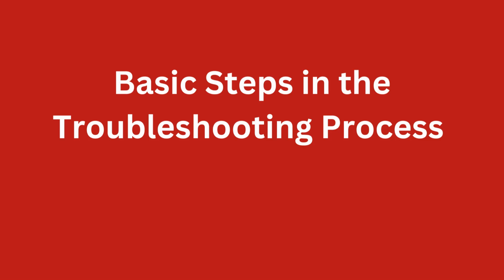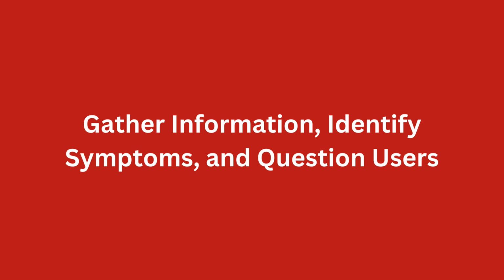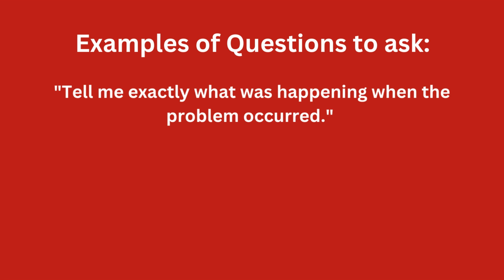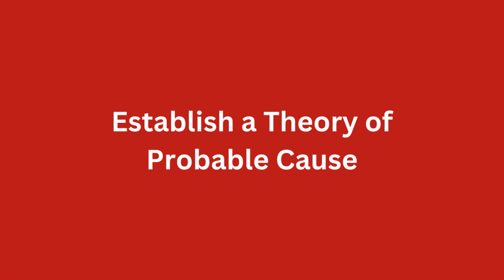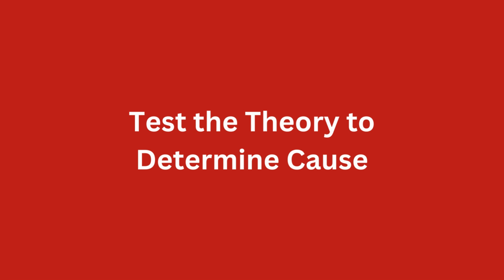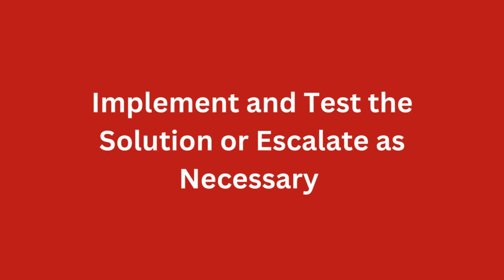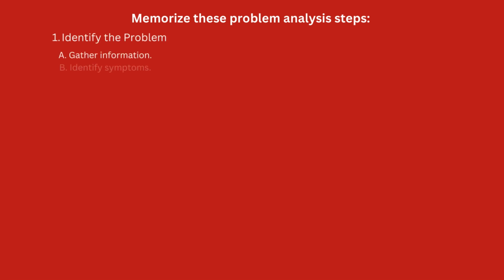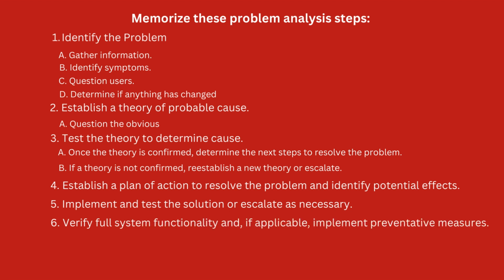The Troubleshooting Process (Network+)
The Troubleshooting Process

Troubleshooting is a dynamic, fluid process that requires you to make snap judgements and act on them to try and make the network go.

Basic steps in the troubleshooting process:
1. Identify the problem.
2. Establish a theory if probable cause.
3. Test the theory to determine cause.
4. Establish a plan of action to resolve the problem and identify potential effects.
5. Implement and test the solution or escalate as necessary.
6. Verify full system functionality and, if applicable, implement preventative measures.
7. Document findings, actions, and outcomes.